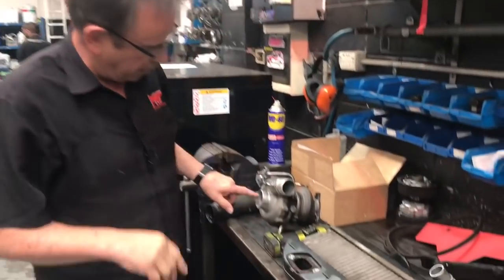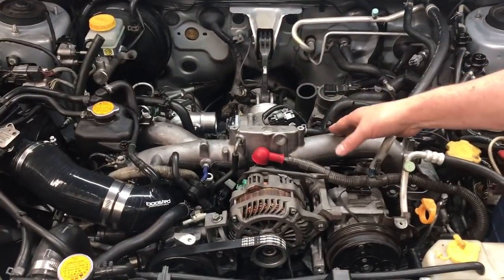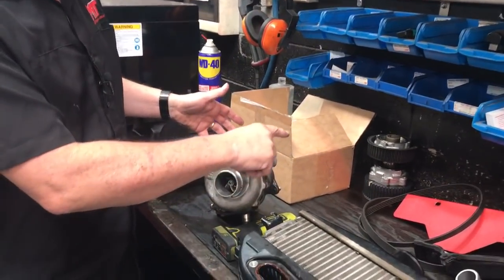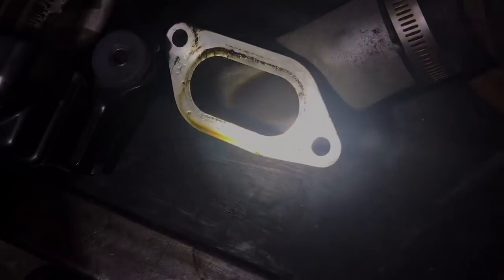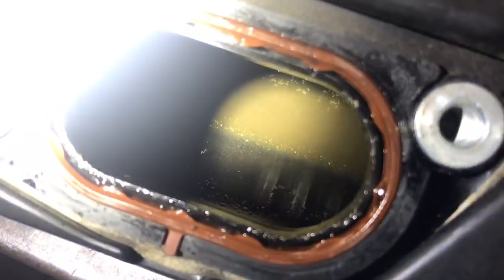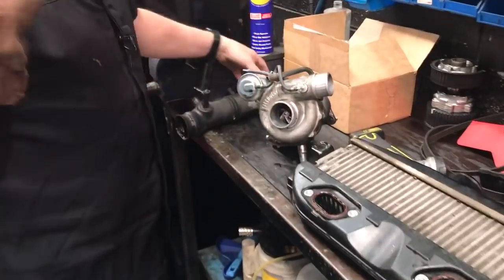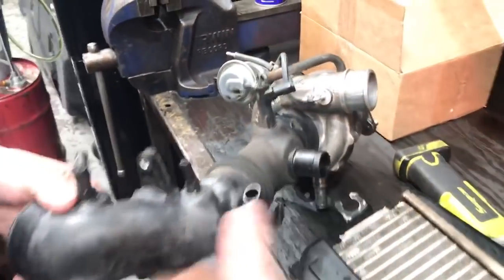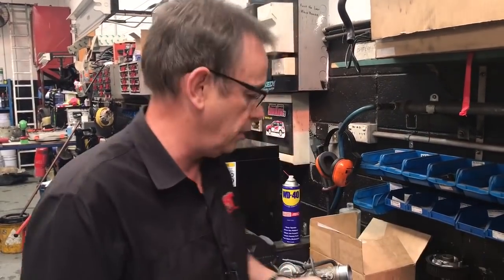Turbo Failure - Part 2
Yesterday we took a look at the damage a stray nut that was loose inside the intake system caused to a customer's Turbo. But the story doesn't end there!

Today we take a deeper dive into the car to see what additional damage may have been caused when the turbo failed, and show you what needs to be done to mitigate some potential knock-on problems resulting from a failed turbo.